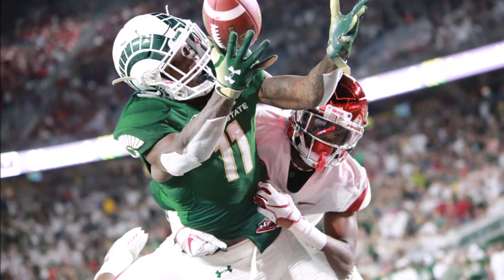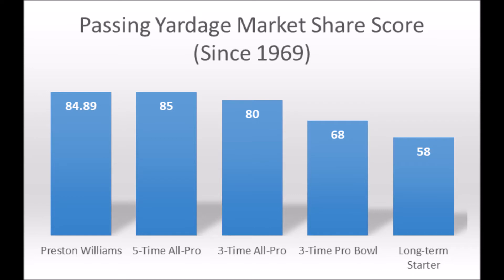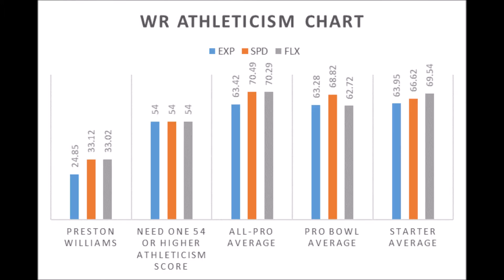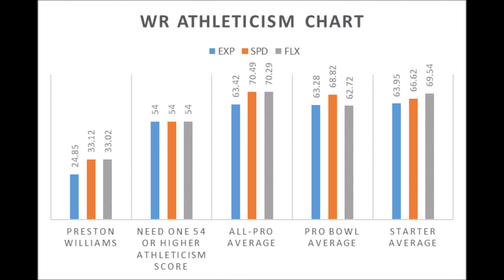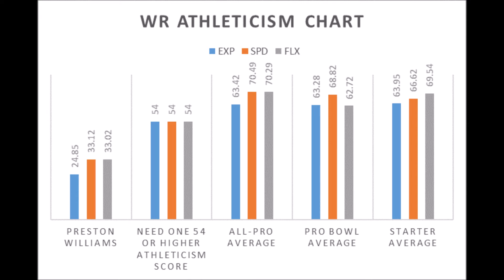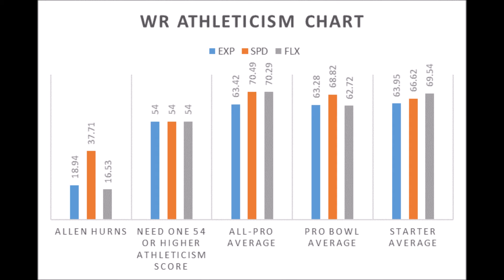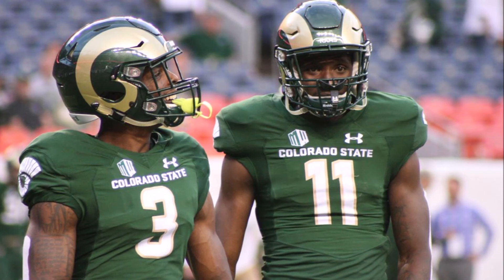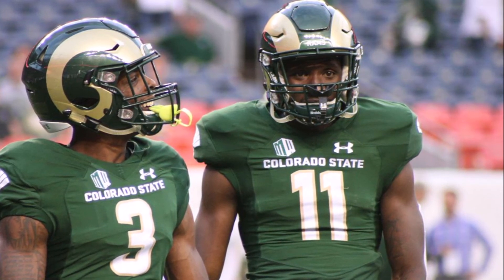Preston Williams 2019 NFL Draft Analytics Profile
A quick look at Preston Williams based on data prior to the 2019 NFL draft.

Artist : Otis McDonald
Title : Not For Nothing
Genre : Hip Hop & Rap
Mood : Funky